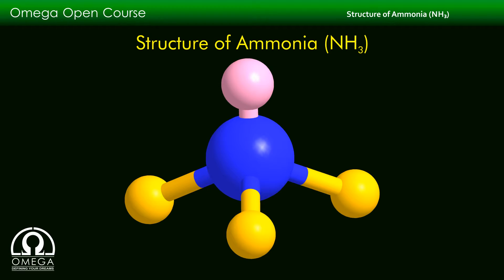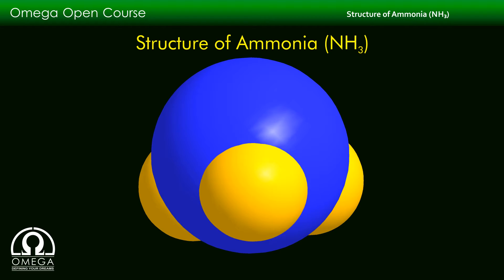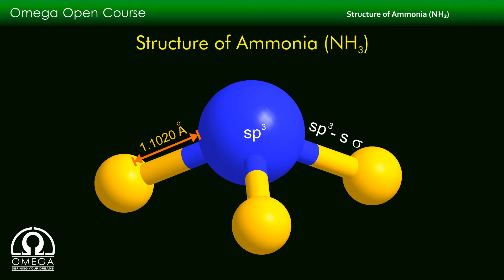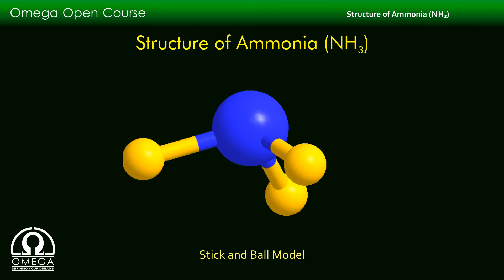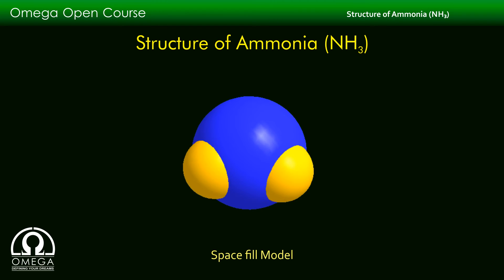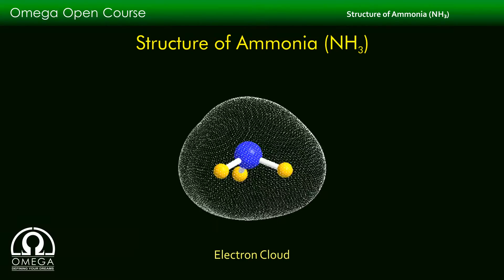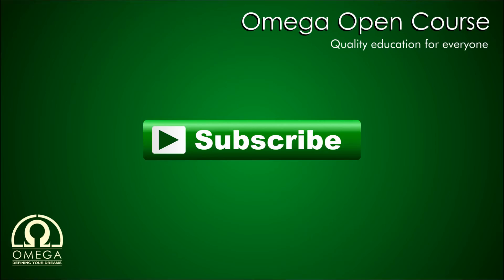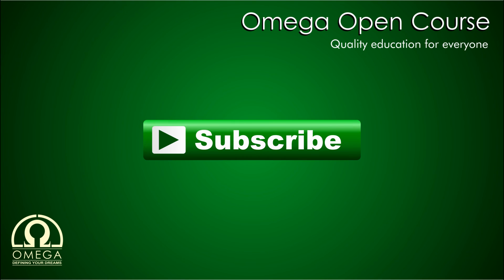Molecular Structure of Ammonia (NH3)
If you want us to show the structure of any molecule, post it in comments below.